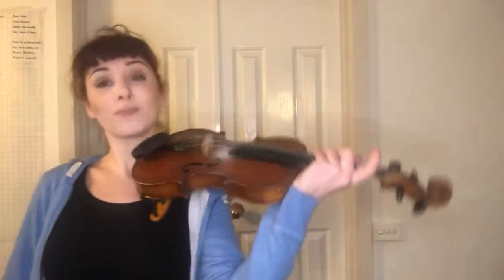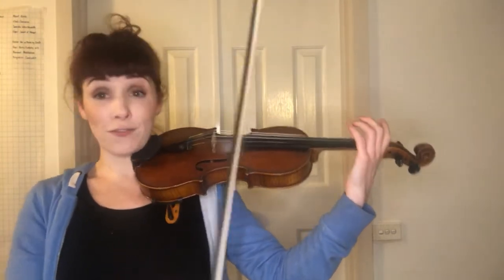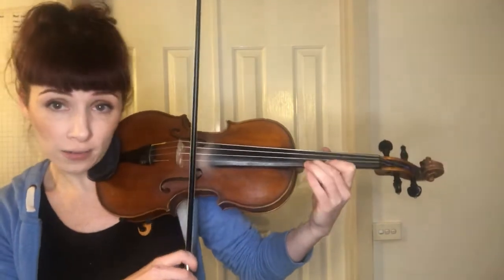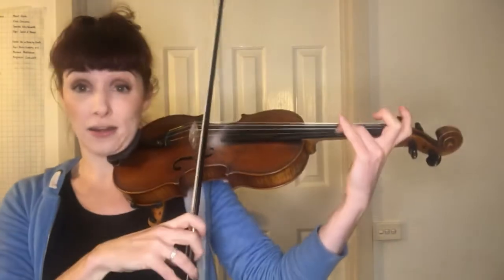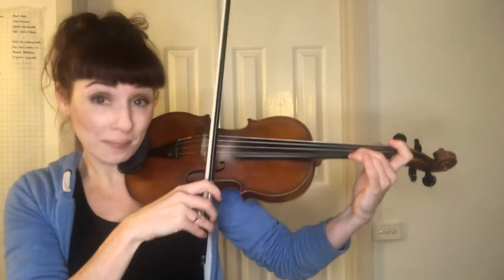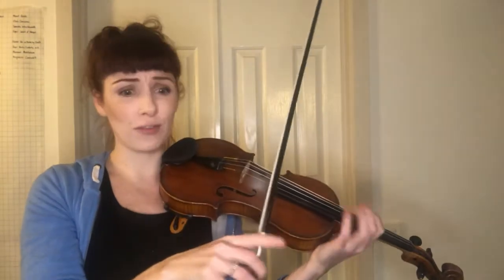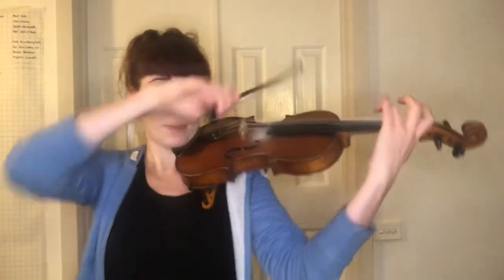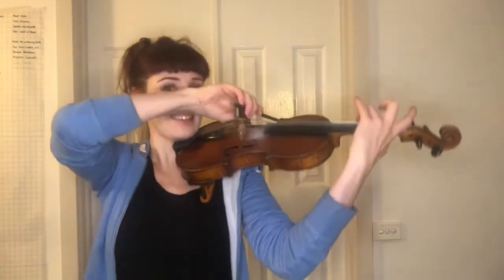Suzuki Violin Book 2 no.10 Lully Gavotte - introducing 3rd position, shifting, harmonic scale slowly